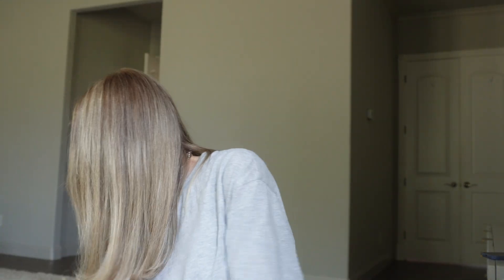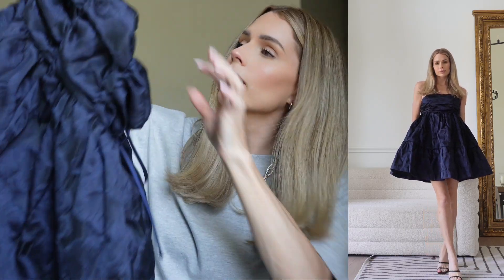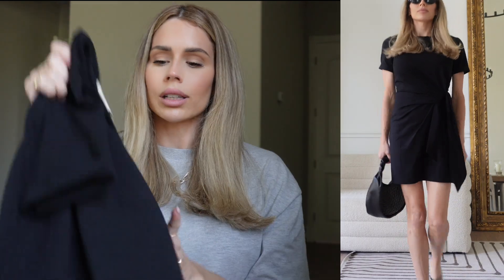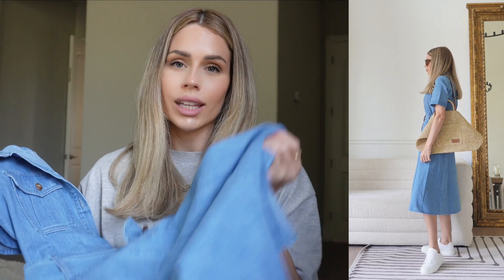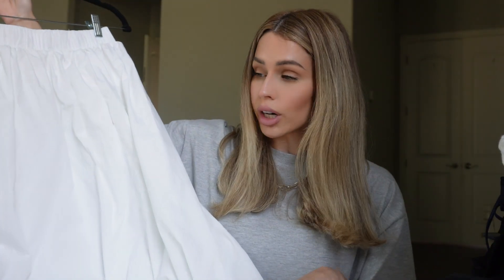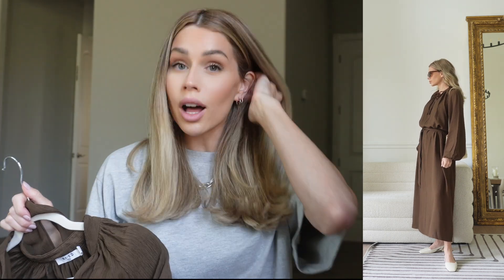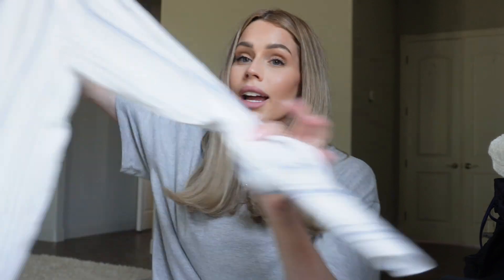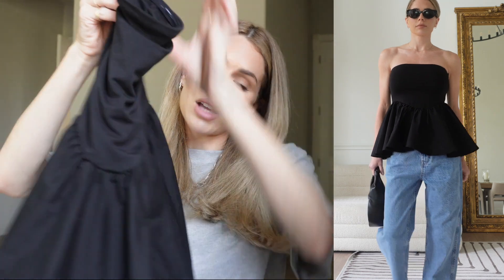11 EASY STYLISH SUMMER OUTFITS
Sponsored content will ALWAYS be labeled as sponsored, and I will always give you my honest opinion. I would not show you things that I wouldn’t purchase myself.